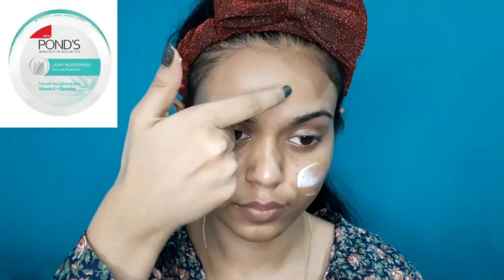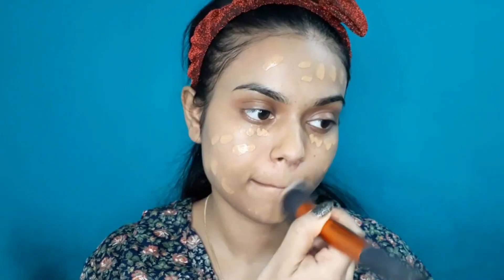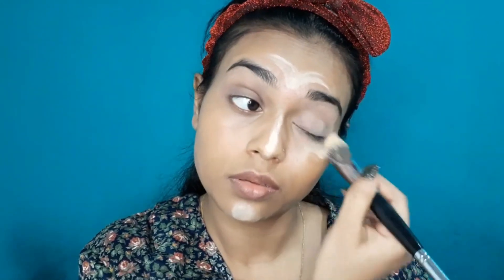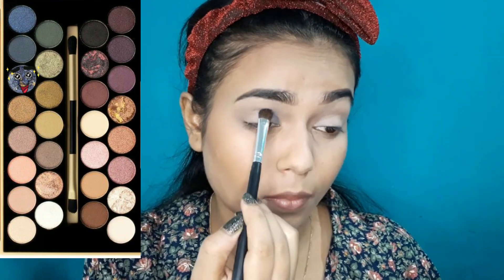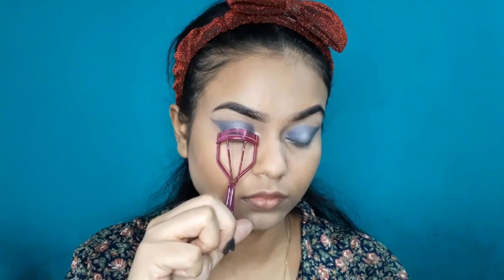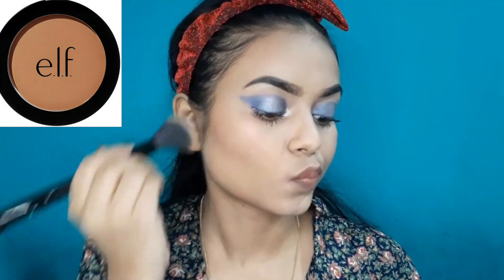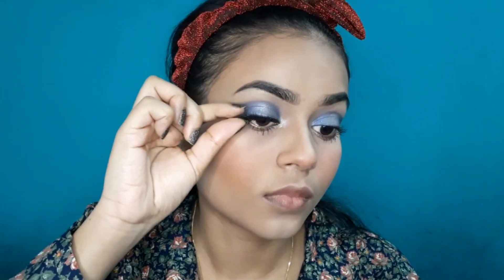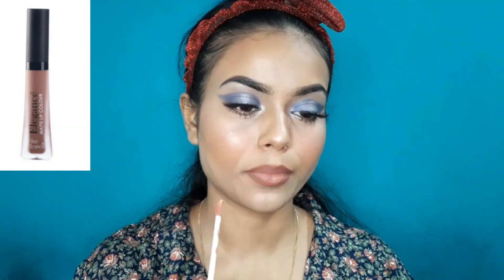Beautico (Ritika amru ) inspired makeup tutorial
Hey, guys hope u all r doing well, and if this video helpful for u today then plz hit the like button and share with your friends and family and also subscribe to my channel if you haven't yet.

Products details:-
• Ponds light moisturizer
• Wet n wild photofocus matte primer
• NYX can't stop want stop foundation, shade- Golden
• Maybelline instant age rewind concealer, shade- neutralizer
• Wet n wild photofocus pressed powder
• Sugar mini bronzer, shade- taupe topper
• Wet n wild color icon blusher, shade- mellow wine
• Wet n wild highlighter, shade- precious petals
• Makeup revolution fortune favors the brave eyeshadow pallet
• Loreal paris lash paradise mascara
• Pac lashes- 65
• Wet n wild color icon lip liner pencil, shade- chestnut
• Blue heaven elegance matte lipstick lip color, shade- 11
• Makeup revolution makeup fixer

THANKS for be with me...